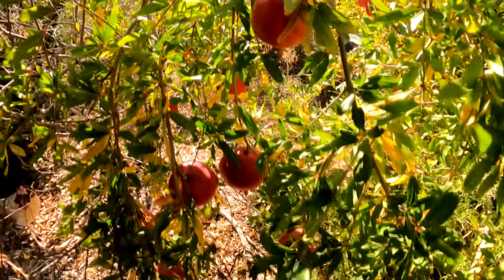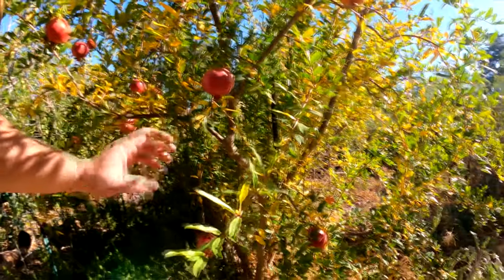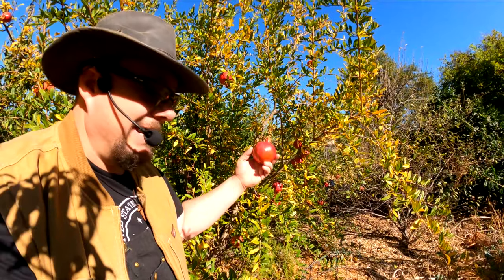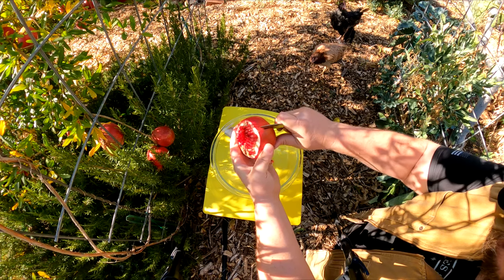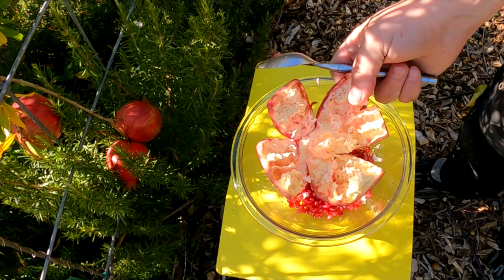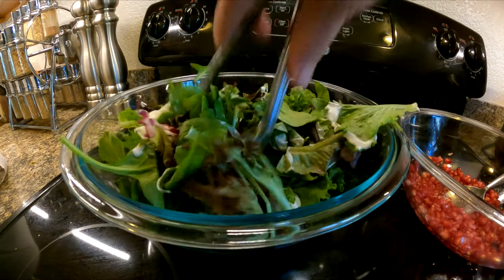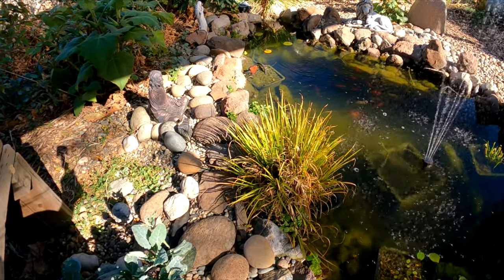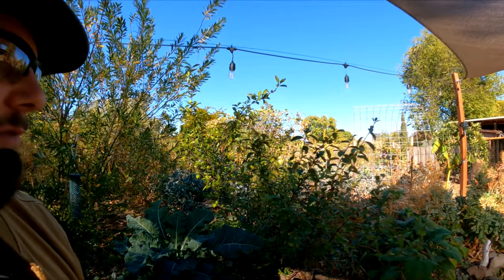Abundant Pomegranate Harvest In A Backyard Food Forest Garden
Join me for an abundant backyard food forest garden harvest of some delicious pomegranates. Included in this video is information about how and when to harvest, how to remove the arils/seeds from the outer skin and one of my favorite go to recipes utilizing the pomegranate fruit. Even if you do not grow pomegranates at home in your garden there is something here for you to see.